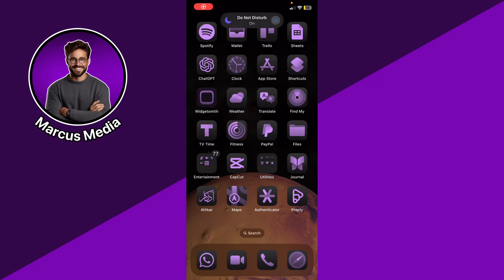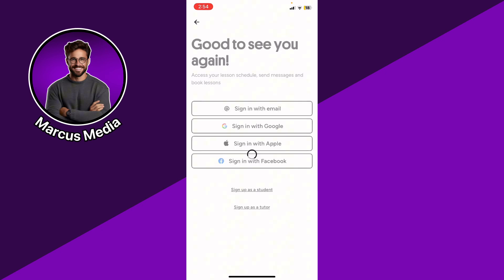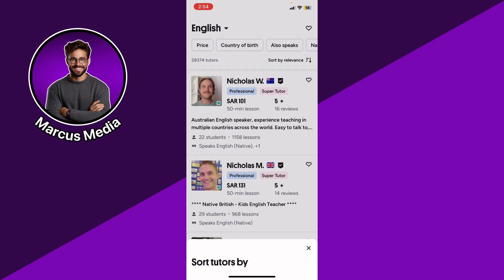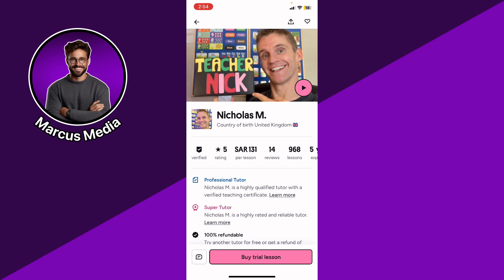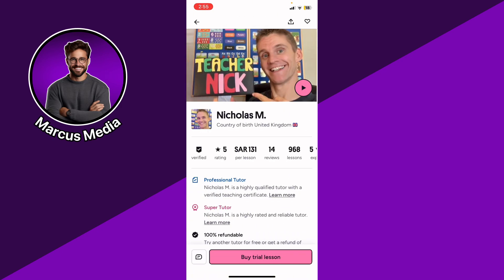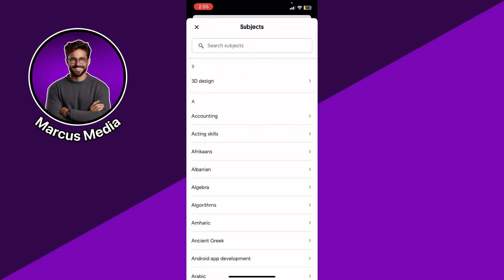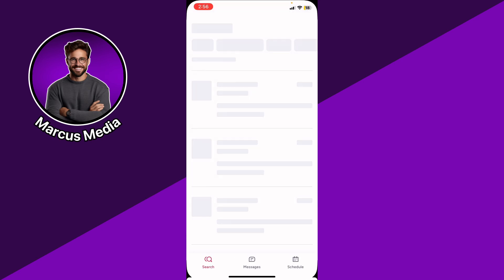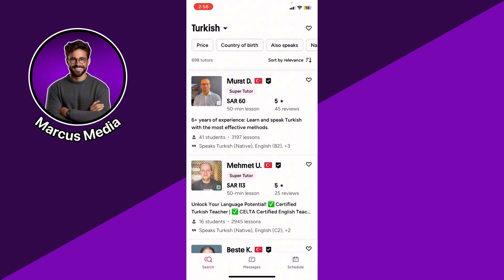How to Use Preply App - Preply Beginner Tutorial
How to Use Preply App

Hey everyone! 👋 In this video, I’ll show you how to use the Preply app. 📱📚 Whether you're a student looking for a tutor or a tutor ready to teach, I’ll guide you step-by-step through the main features and functions of the Preply app, so you can get the most out of your learning or teaching experience.